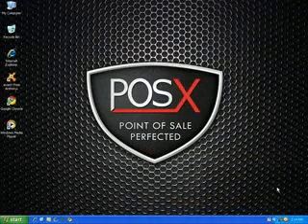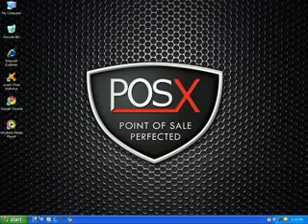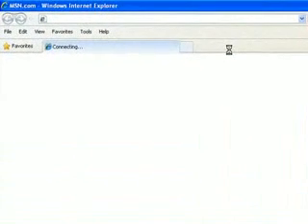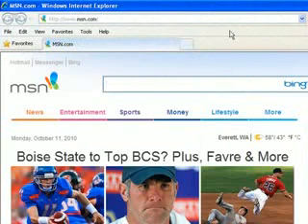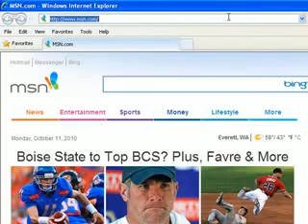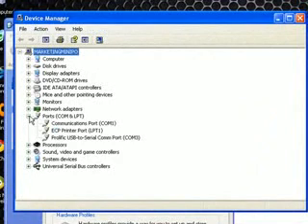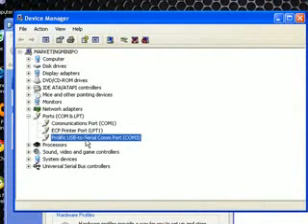POS-X Installing the XCUSB Cashdrawer Device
This is an instructional video on how to install the XC-USB cashdrawer device onto your computer